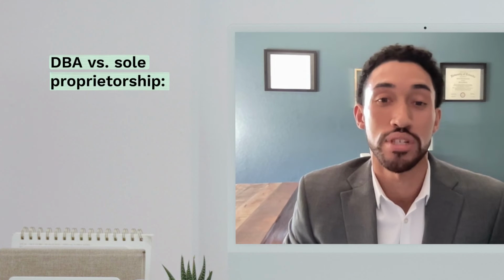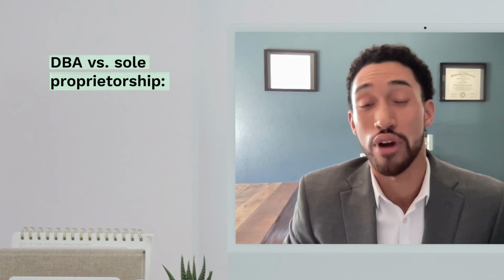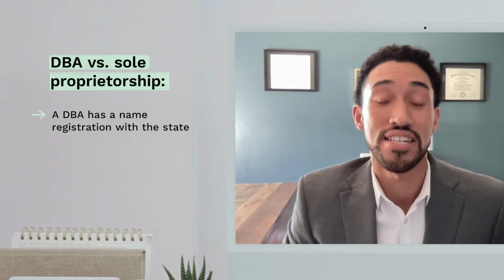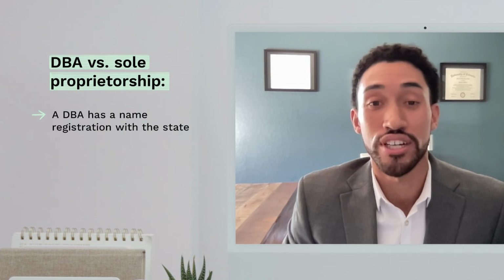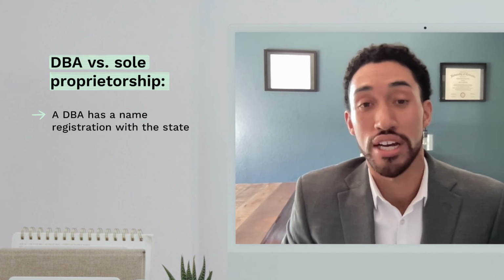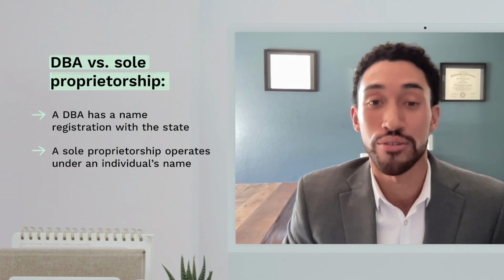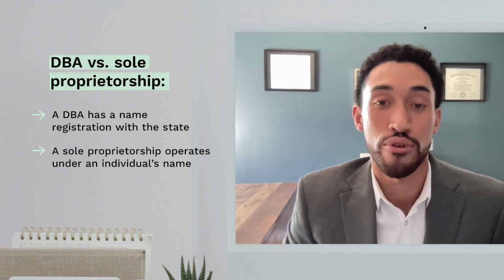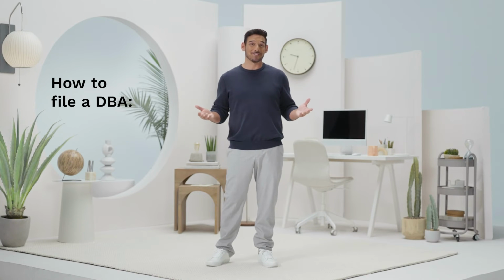How to File a DBA in Illinois | Step-by-Step Instructions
To register a DBA in Illinois, sole proprietors and partnerships file with their county clerk, while LLCs and corporations file with the Illinois Secretary of State. The process requires a name check, filing the correct form, publishing a notice in a local newspaper, and paying the filing fee.

How do you register a DBA in Illinois?
 In Illinois, a DBA—called an “Assumed Name”—allows you to operate your business under a name other than your personal or legal entity name. This video walks through the filing process, publication requirements, and renewal details.

✅ Step-by-Step: How to File an Illinois DBA
Check if a DBA is right for you
-A DBA isn’t required but allows you to operate under a business name that isn’t your personal or entity name

Perform a Name Search
-Search to make sure your desired business name isn’t already taken or too similar to an existing one

Determine Where to File
-Sole proprietors and partnerships: File a Certificate of Assumed Name with the county clerk’s office
-LLCs and corporations: File a Certificate of Assumed Name with the Illinois Secretary of State

Complete and Submit the Form
-Fill out the required Certificate of Assumed Name and submit it to the appropriate office

Publish a Notice
-You must publish a legal notice of your new DBA in a local newspaper to notify the public

Pay the Filing Fee
-Filing fees vary depending on the office where you file

Track Renewal Requirements
-DBAs in Illinois require periodic renewal to remain valid

📍 Important Considerations for Illinois DBAs
Filing Office: County vs. Secretary of State depends on your business structure

Publication Requirement: Newspaper publication is mandatory after filing

Renewals: Stay up to date on renewal deadlines to avoid losing your DBA

🛠️ LegalZoom Can Help
LegalZoom can help with searching name availability, preparing your Certificate of Assumed Name, and ensuring your DBA is filed correctly with the appropriate Illinois office.
📌 Helpful Resources
 Illinois DBA Filing Guide
What Is a DBA?